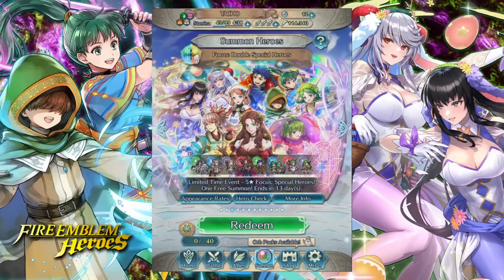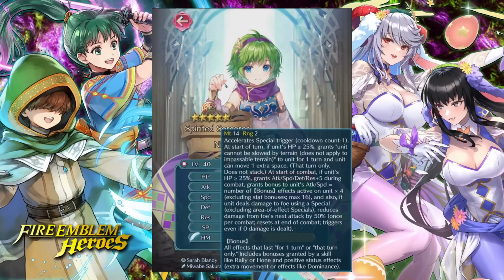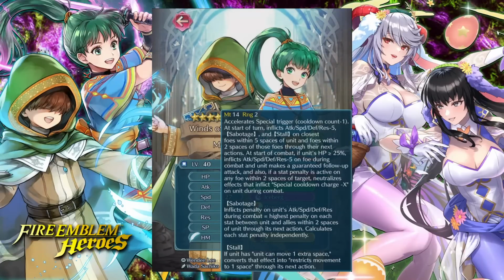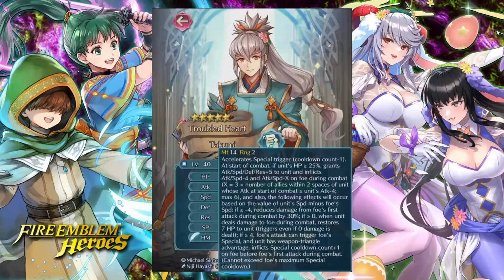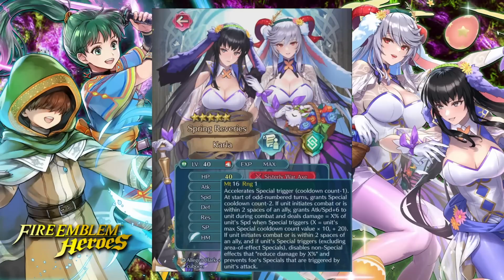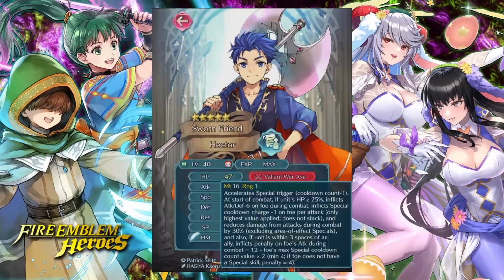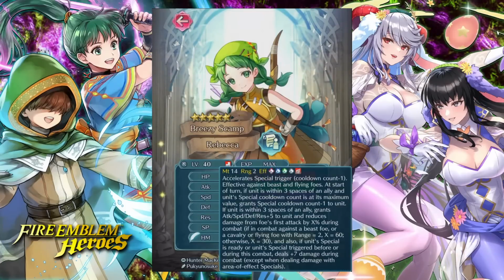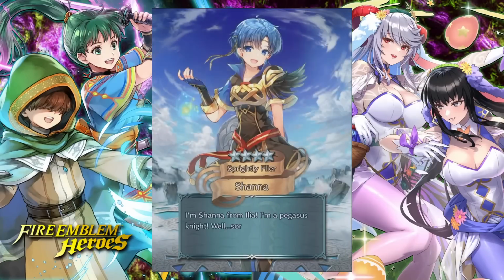Armored BACON Returns! 🥓 New Double Special Banner! [Fire Emblem Heroes]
Is this new Double Special Heroes banner worth summoning on? Let's find out